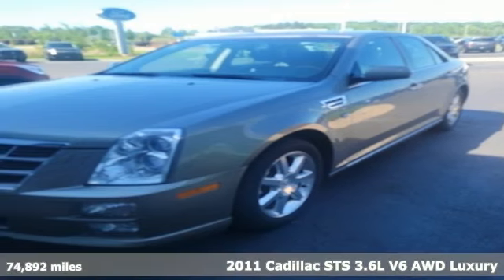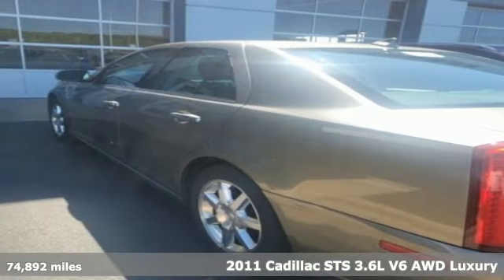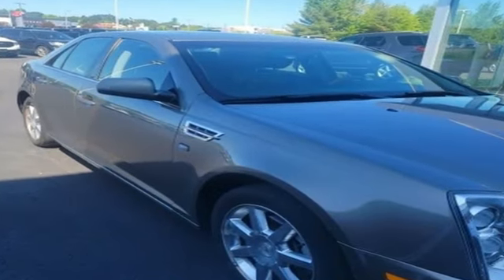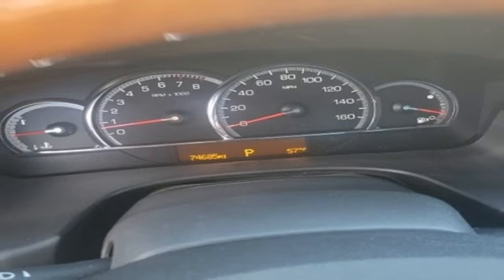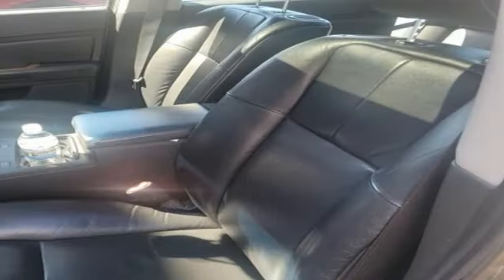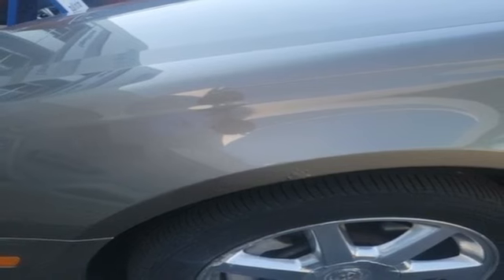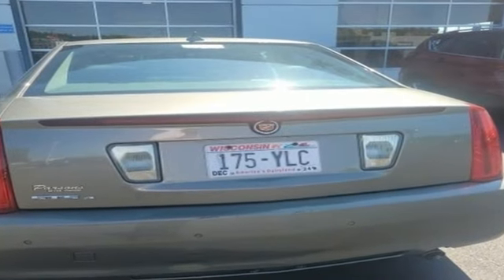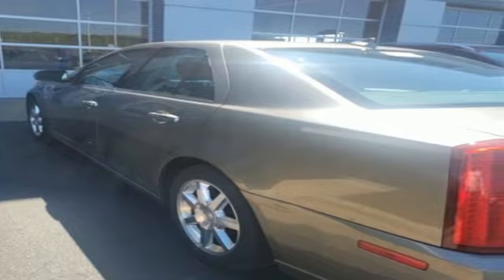Used 2011 Cadillac STS Wausau, WI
Year: 2011
Make: Cadillac
Model: STS
Trim: Luxury
Engine: 3.6L V6 VVT Direct Injection
Transmission: 6-Speed Automatic
Color: Gold
Interior: Ebony
Mileage: 74892
Stock #: 4159FA
VIN: 1G6DW6ED1B0134603

Address:
2727 North 20th Ave